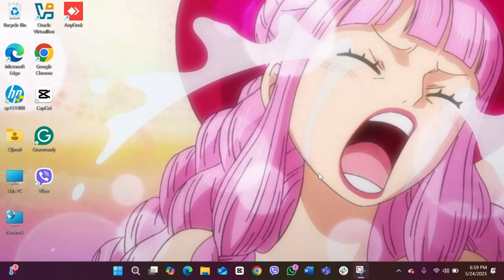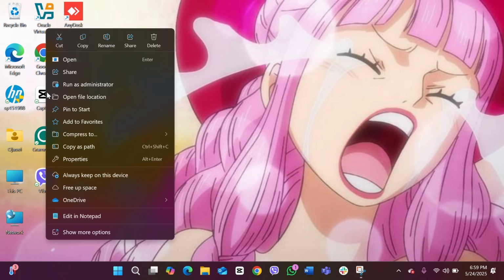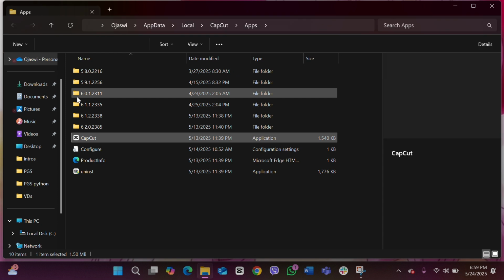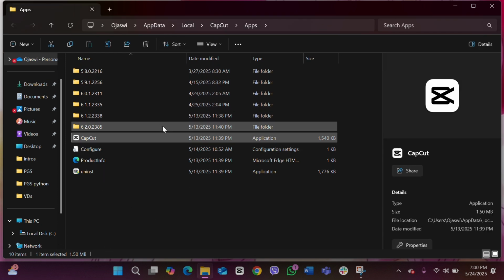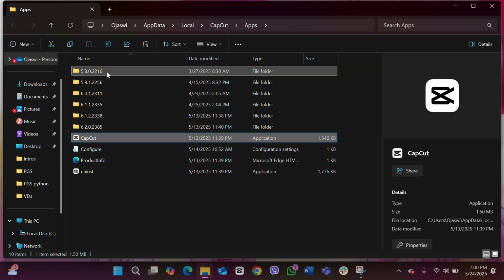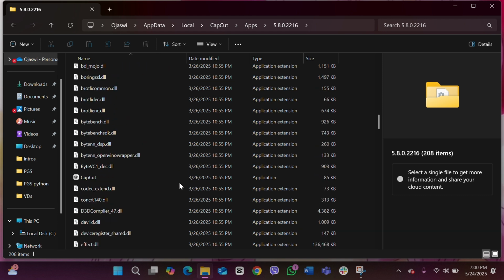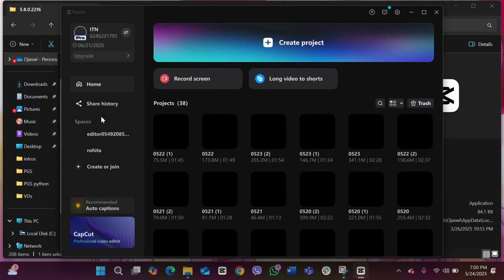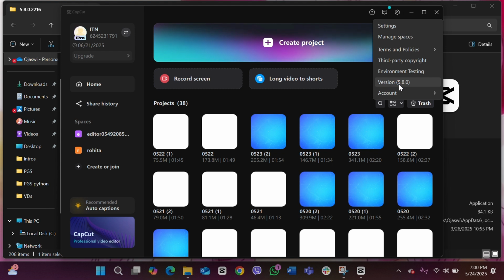How To Get Back To The Old Version Of CapCut PC 2025 | Reinstall Previous CapCut Version On Windows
"How To Get Back To The Old Version Of CapCut PC 2025 | Reinstall Previous CapCut Version On Windows" - A Video Guide by How To Tutorials.

Want to return to an earlier version of CapCut on your PC? This guide shows you how to uninstall the current version and safely install a previous one. Learn how to download older versions from trusted sources and avoid unwanted Pro features or bugs introduced in recent updates.